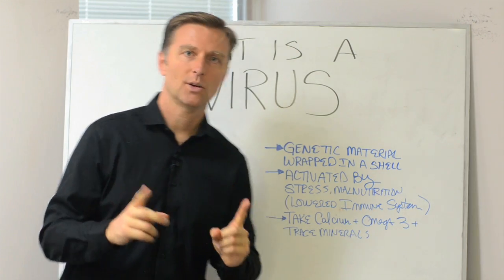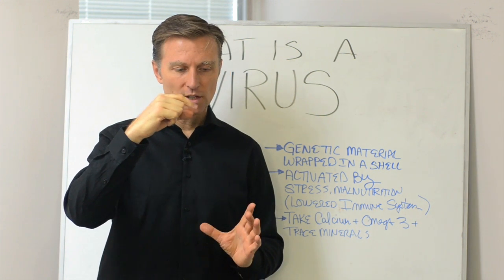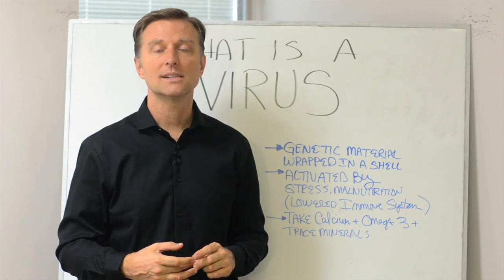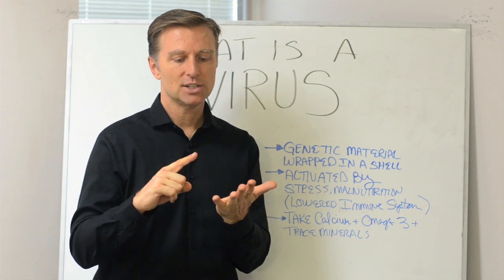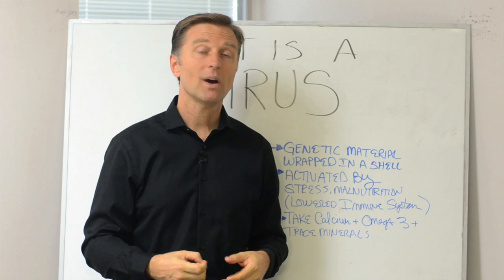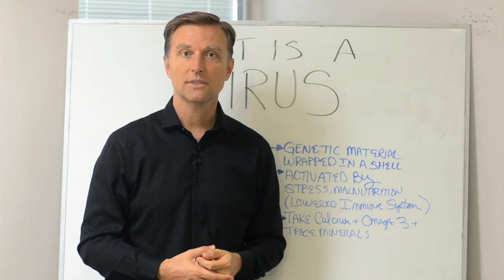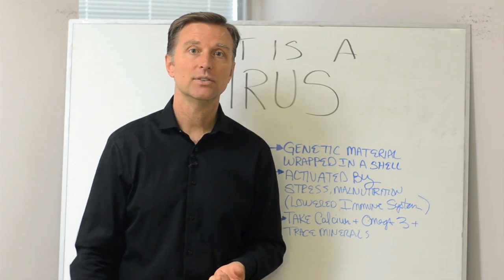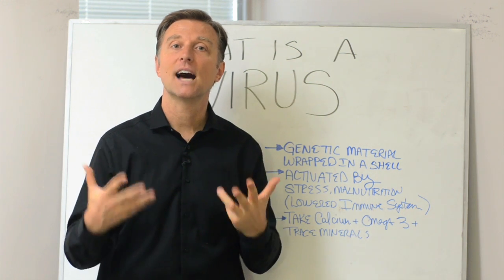What is a Virus, Its Structure, Function and Remedies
What is a virus, and what can you do if you have one? Check this out.

Timestamps
0:03 What is a virus? #1
1:17 What is a virus? #2
2:20 What to do for a virus

In this video, we're going to talk about viruses.

What is a virus?
1. You can't kill a virus because they aren't really alive. A virus is a very tiny piece of genetic material wrapped in a shell.

2. A virus can be activated by stress or nutritional deficiencies (a lowered immune system).

If you have a virus, you may want to consider taking calcium citrate, an omega 3 fatty acid, and trace minerals. In many cases, this can help speed up healing and put the virus back in remission.

I hope this video helps answer the question, "what is a virus?"